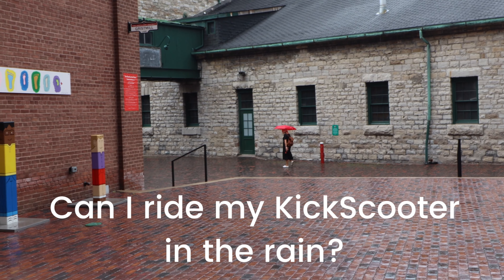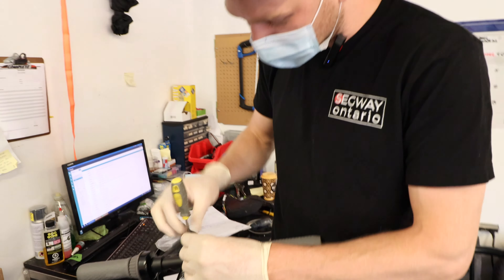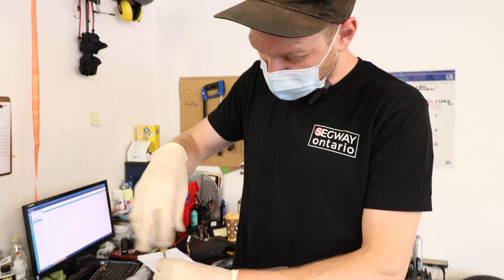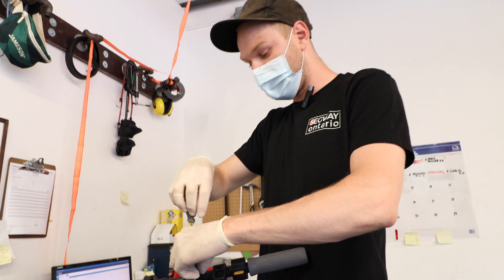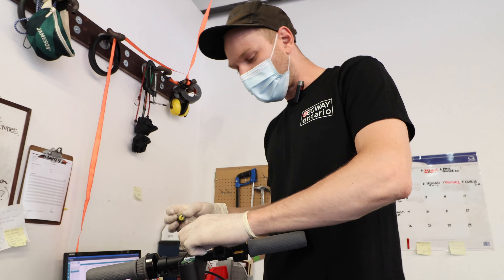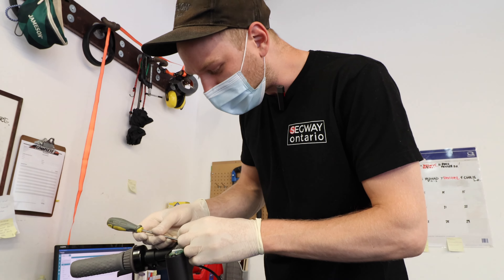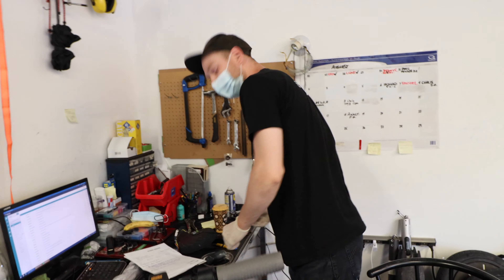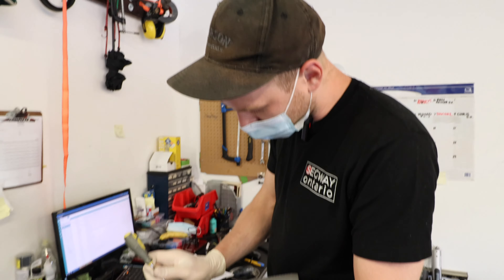CAN I RIDE MY KICKSCOOTER IN THE RAIN?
Verdict:

-OK for light rain
-Double check your bolts before riding
-Do not ride during thunderstorms

Phil'd in with Phil